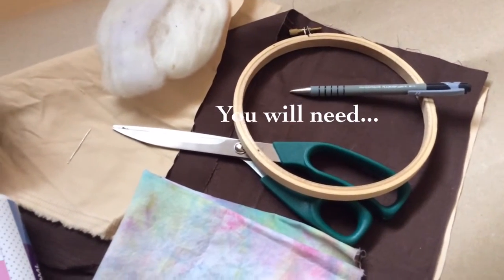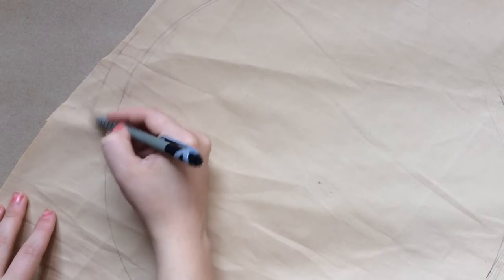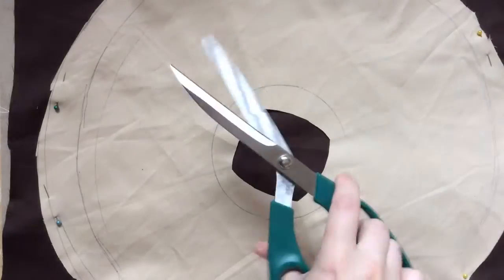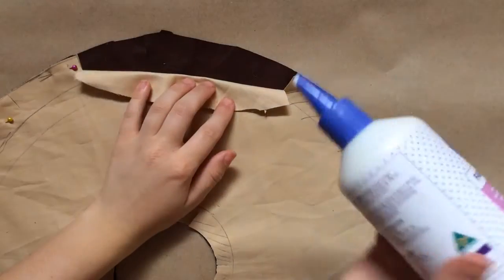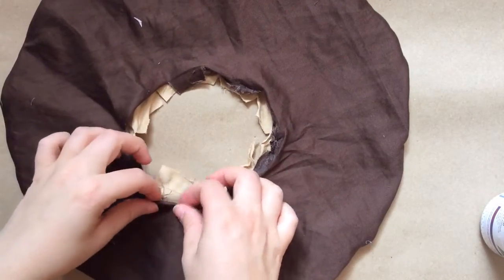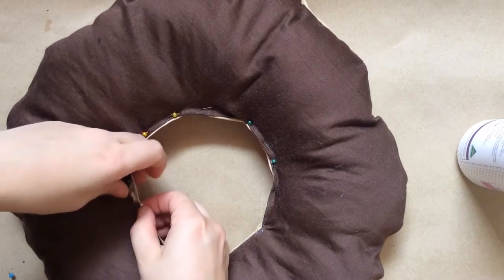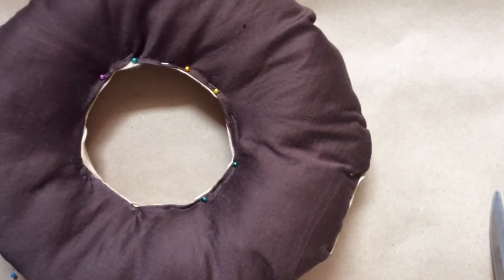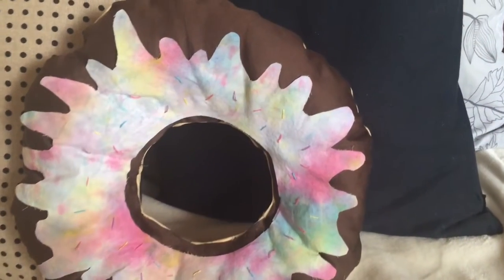Doughnut Pillow DIY PINTEREST INSPIRED | Sam Can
I hope you all enjoy this fun DIY, be creative with it and have fun!

Thanks to NoCopyrightSound for the awesome music :D